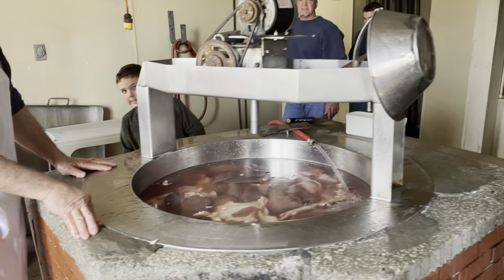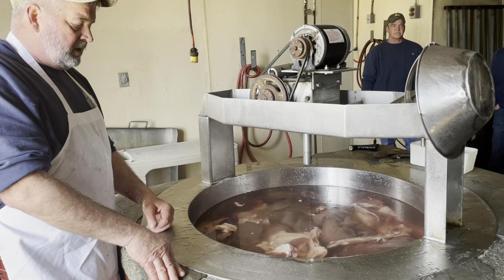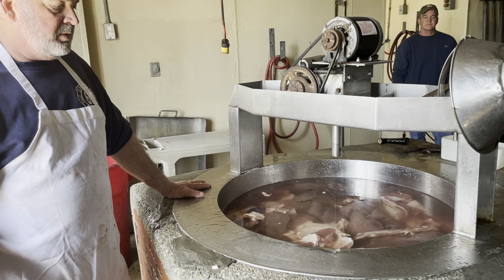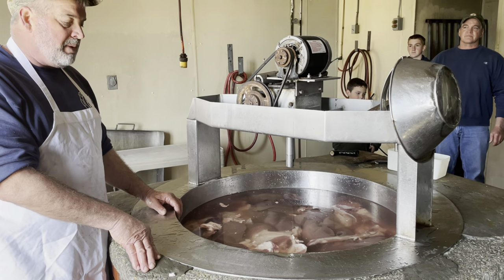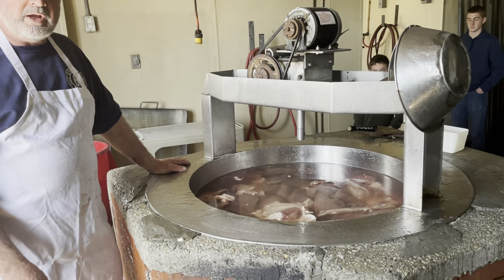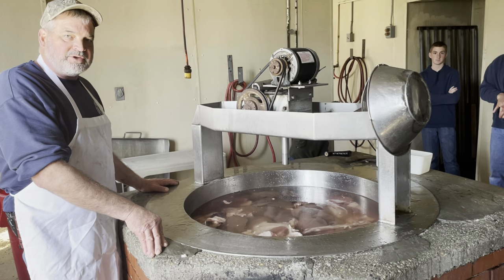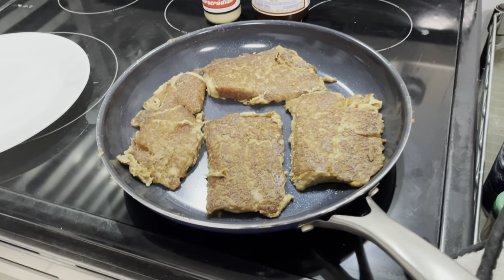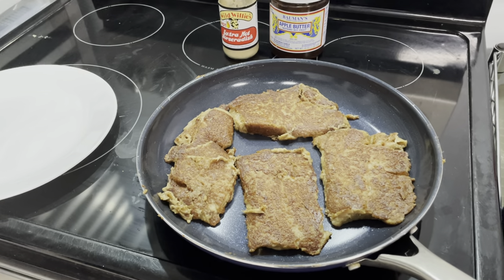Making Pennsylvania Dutch Scrapple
My grandfather Samuel Kolb started a custom butcher business in 1940. Later my uncles would run the business then after them my cousins took on the family business. In December Kolb’s Meats closed their doors. On a recent visit to PA I was fortunate enough to find my cousin making a batch of his infamous scrapple, likely his last batch in the butcher house. After a little while of reminiscing I thought this would be a perfect opportunity to capture the moment on our SouthDown Farm channel

Scrapple is a traditional Pennsylvania Dutch delicacy made using the bones , trimmings and livers of pigs when they were butchered...the thrifty PA Dutch folks wasted nothing. The bottom of the kettle were lined with the bones then the kettle was filled up with the meat trimmings, livers salt and selected spices. This mixture is cooked for twelve hours over night. The next day the bones are removed, more flour and spices are added while the mixture is cooked and stirred for a few more hours. The mixture is poured into stainless steel pans and chilled until it chills. When it becomes a solid the scrapple can be cut into 3/8” thick slices and fried until golden brown. Scrapple can be eaten plain, with ketchup or apple butter or horse radish; I prefer apple butter.

Not all scrapple is created equal...I agree with many who say Kolb’s scrapple is the BEST around. Come join my cousin as he shares about his experience making this wonderful delicacy. The drawing of Kolb’s Butcher Shop at the end of the video was made by Eric McMillan, the great great grandson of Samuel Kolb.